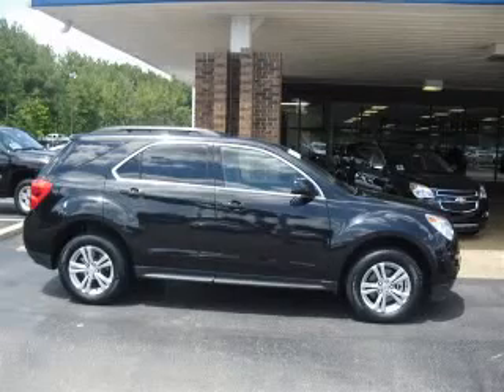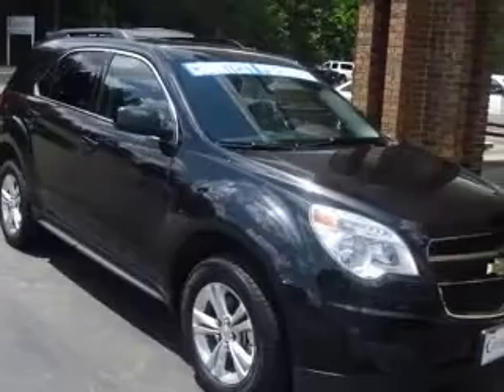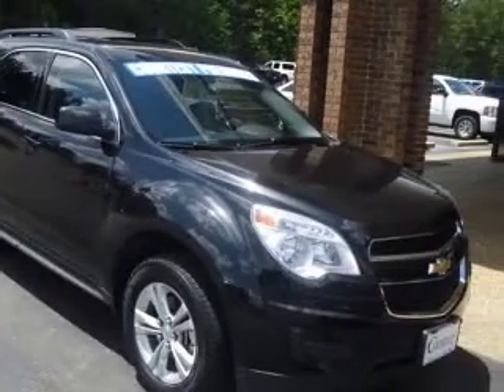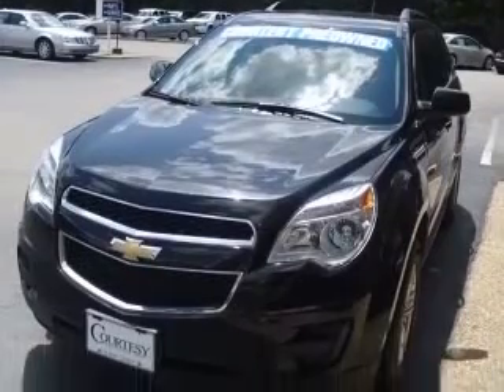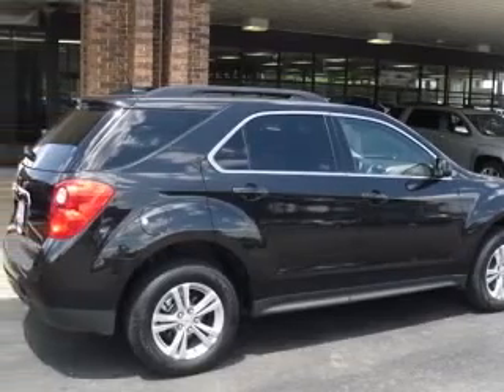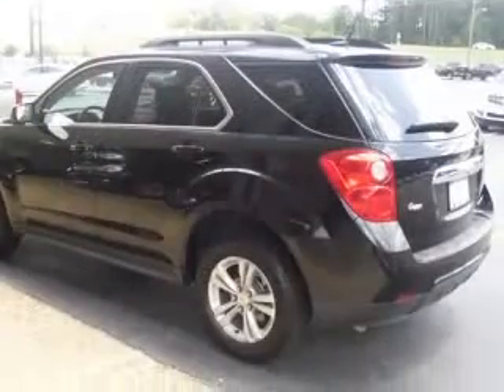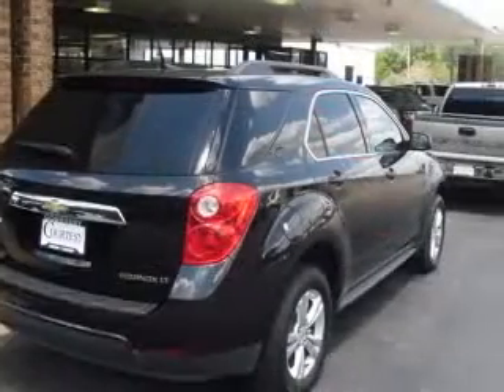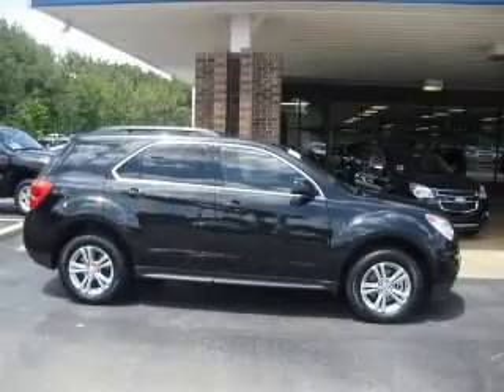2011 Chevrolet Equinox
Courtesy Chevrolet Buick GMC Cadillac of Ruston

2011 Chevrolet Equinox LT w/1LT
Engine: 2.4L 4 cyls
Trans: Automatic 6-Speed
Color: Black
Mileage: 24,758

(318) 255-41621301 N Service Rd